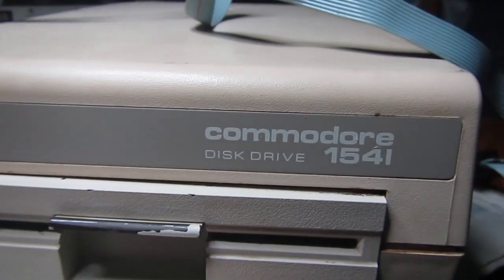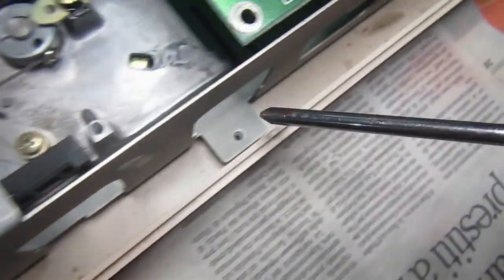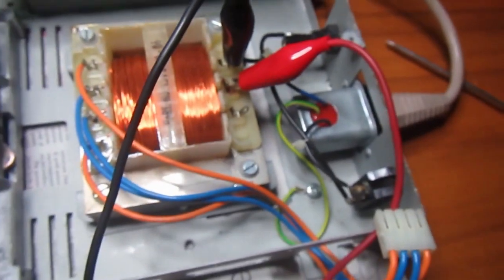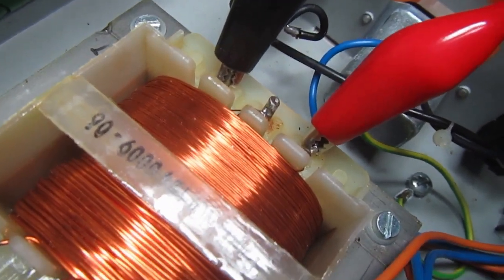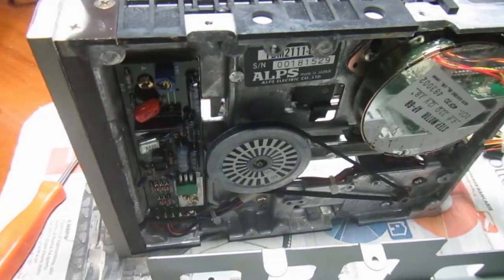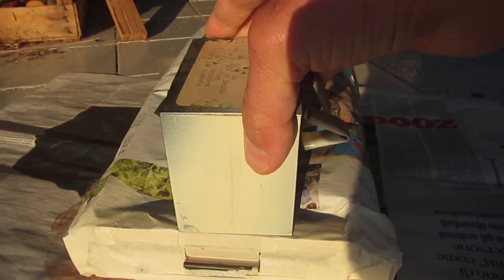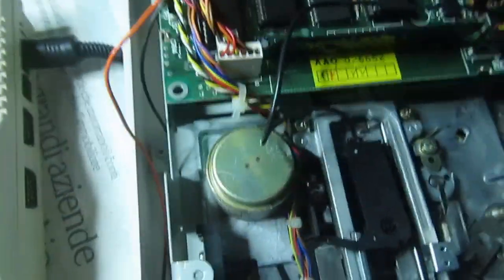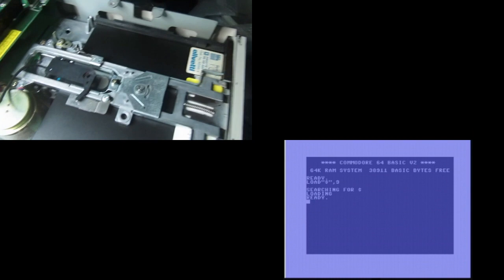Commodore 1541-C restoration. Transformer primary voltage and cosmetic issues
Commodore 1541C, s/n DA4 523279, restoration. Removing Dolphin Dos daughter board, repairing case's damages (as much as possible), re-wiring transformer primary from 220V input to 240V input. Finally adding a switch in a hole previously drilled to configure the drive as either unit 8 or 9.